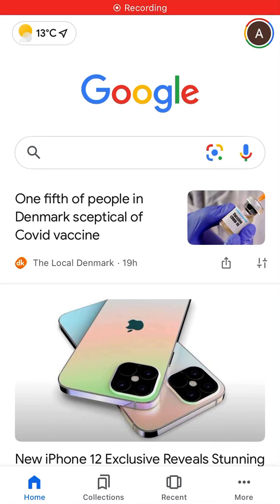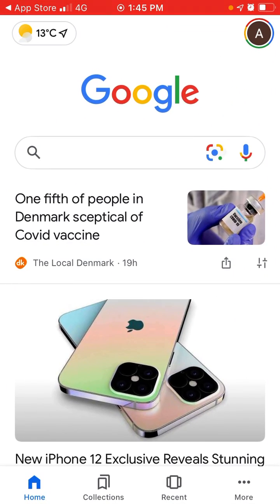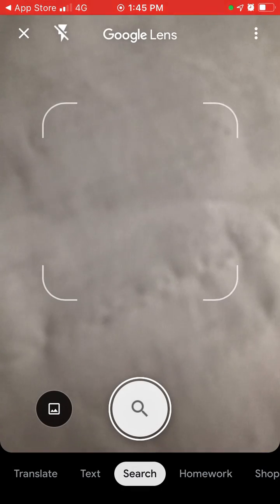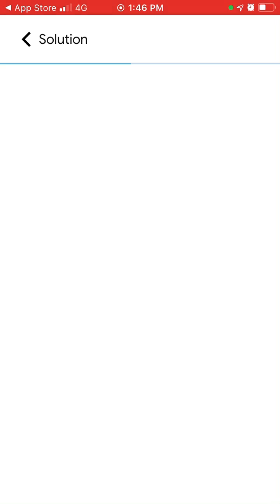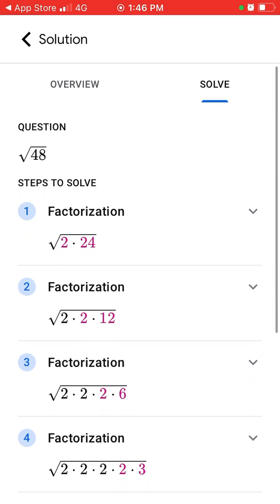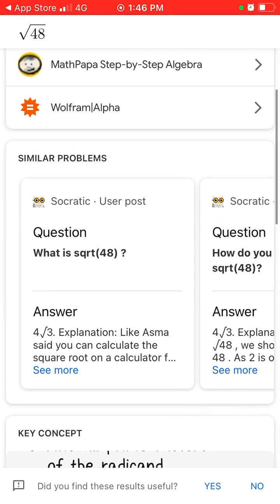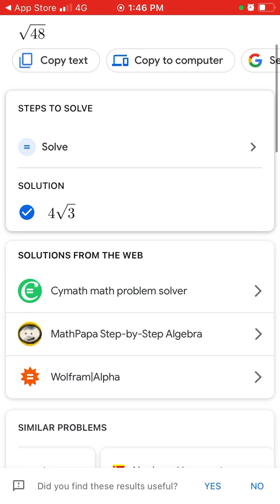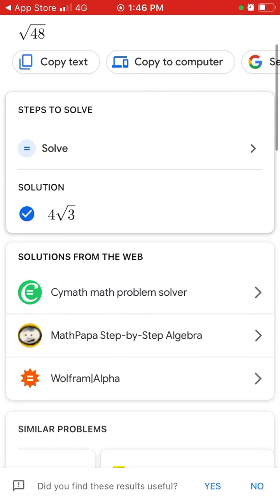How to use Google Lens for homework?